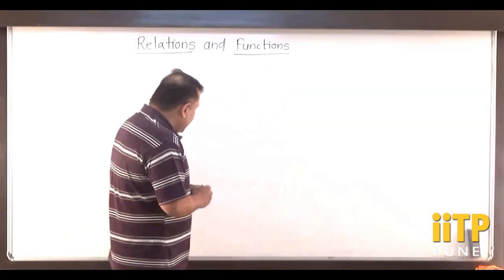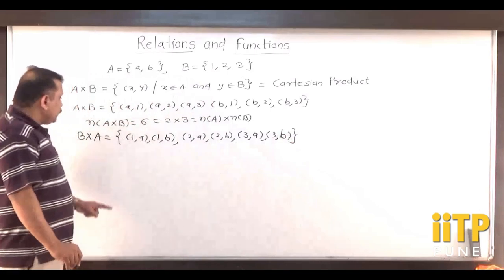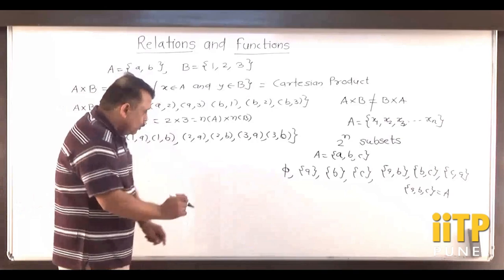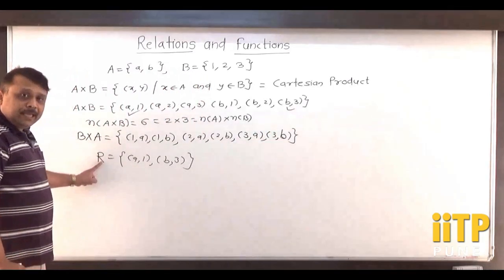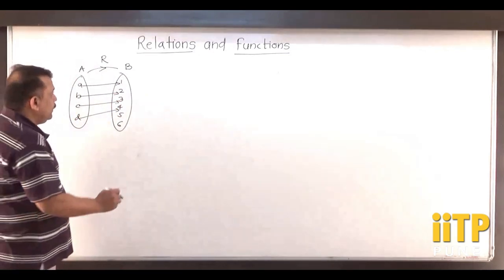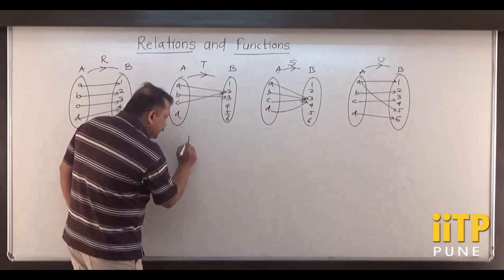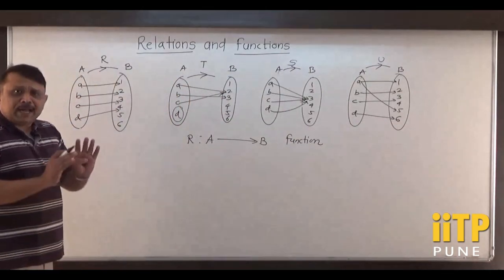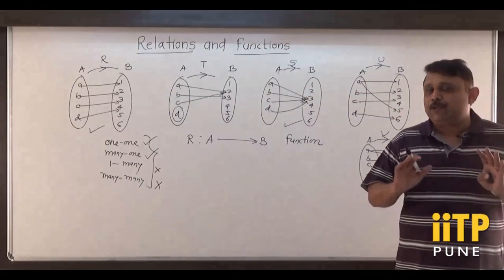Foundation | Maths | Relations & Functions | Study material | JEE & NEET | IITP Classroom - Pune.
👉 Level- Foundation
👉 Maths  - Relations & Functions.